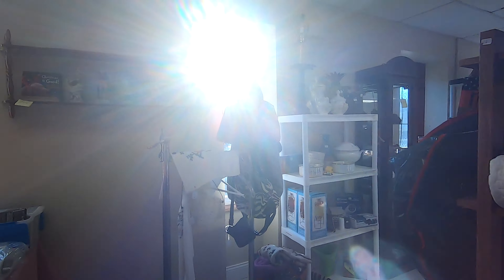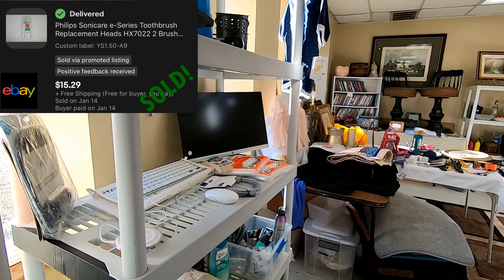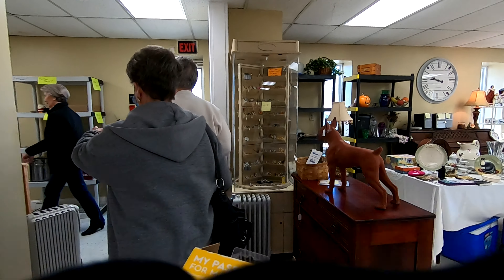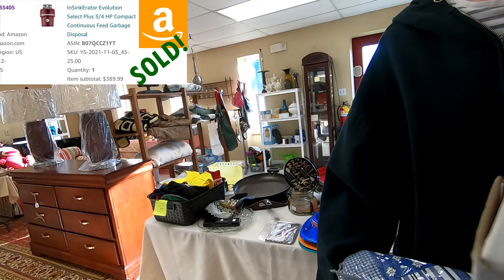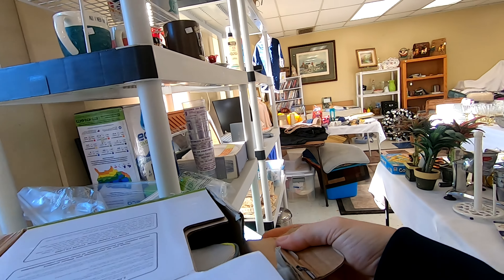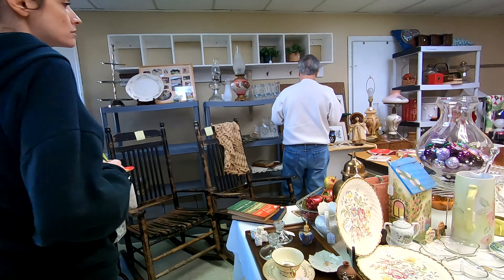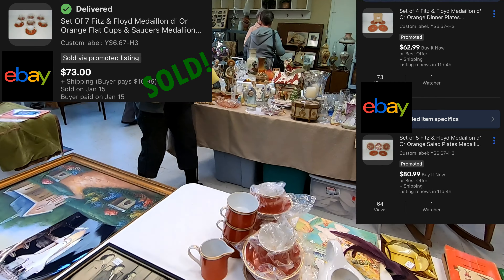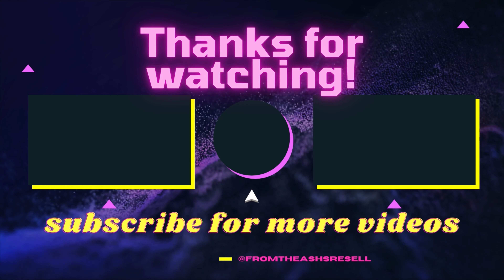Warehouse Estate Sale Makes Us HUGE MONEY! New and Vintage Items for Resale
In this video we go to an estate sale where the company hosts in their warehouse so we ALWAYS get a lot of really good items to resell! They take multiple estates and put them into one place which is like us going to 2 or 3 different houses - but in a fraction of the time! It's a win all the way around! We hope you guys are enjoying the narrated videos!

We find so much at yard sales and estate sales to flip online to make extra income on a part-time basis. Every weekend, my wife and I venture out in our hometown and surrounding areas to see what we can find to list on Ebay or send in to Amazon FBA. We regularly find items that we buy low and sell high to make extra money on Ebay and Amazon FBA!

Our ebay store

If you've made it this far down the description, you must have the burning desire to know who we are, huh?

Well, we are From the Ash's, a husband and wife team that goes to thrift stores, yard sales, estate sales and retail stores to find things that we can resell online for a profit! We sell mostly on Ebay and through Amazon FBA. I'm part time right now so I only have a few hours each day after work to clean, test, photograph and list all the items we find throughout the week. My wife helps with all of those tasks as well as edits the videos and keeps the household running! When you are serious about reselling online, it takes a lot of dedication and hard work but we love it! We even get the kids involved too so it's becoming a family business!

We hope you enjoy everything and learn something!

From,
~The Ash's~

Our ebay store

Well, we are a husband and wife team that goes to thrift stores, yard sales, estate sales and retail stores to find things that we can resell online for a profit! We sell mostly on Ebay and through Amazon FBA. I'm part time right now so I only have a few hours each day after work to clean, test, photograph and list all the items we find throughout the week. My wife helps with all of those tasks as well as edits the videos and keeps the household running! When you are serious about reselling online, it takes a lot of dedication and hard work but we love it! We even get the kids involved too so it's becoming a family business!

From,
~The Ash's~